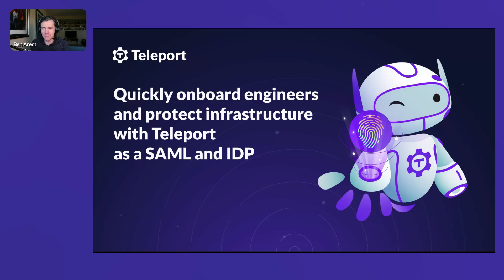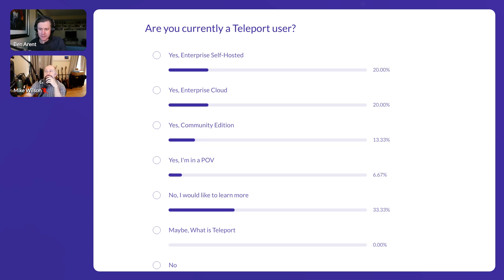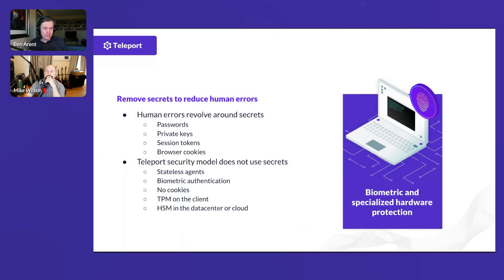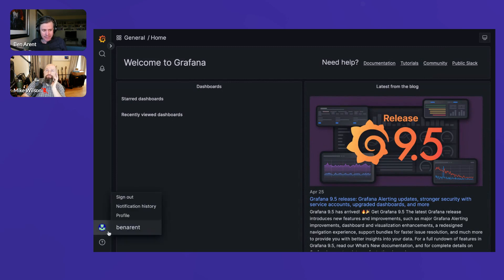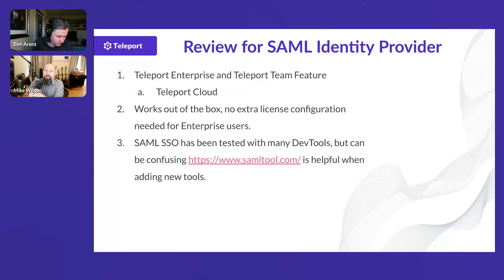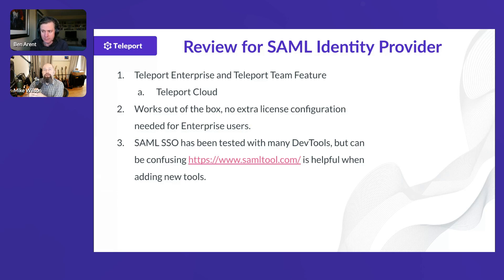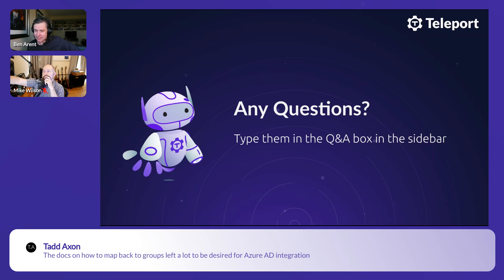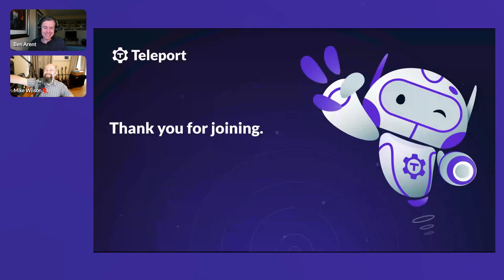Quickly onboard engineers and protect infrastructure with Teleport as a SAML and IDP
In this episode, we’ll go over how companies protect access to applications using Teleport. This webinar will focus on the workflow for quickly onboarding engineers to access your infrastructure and highlight how teams can use Teleport as a SAML and IDP for apps and websites.

In the latter half of the session, we'll delve deeper into the technical intricacies of SAML and share valuable tips for enhancing the security and modernization of your IDP through the implementation of passwordless authentication. Don't miss this opportunity to bolster your organization's access security with Teleport.

This episode will have content for existing Teleport users and people just learning about Teleport.